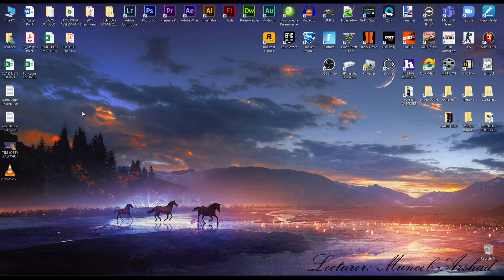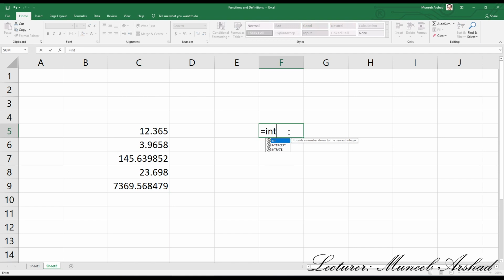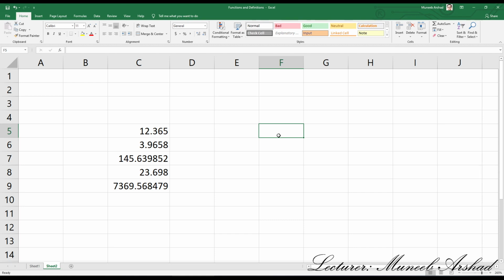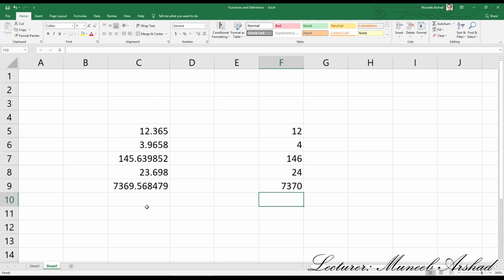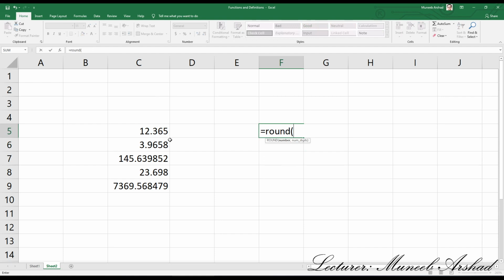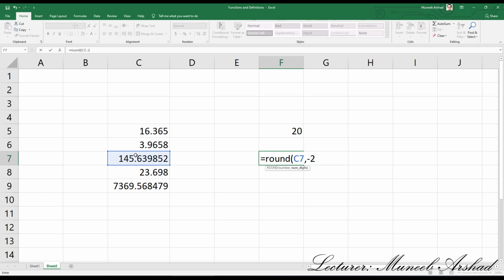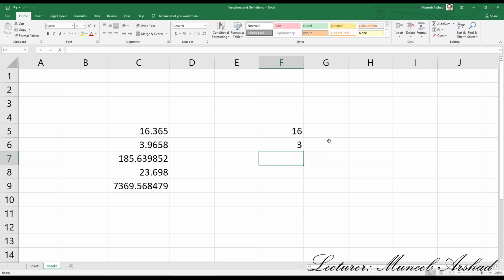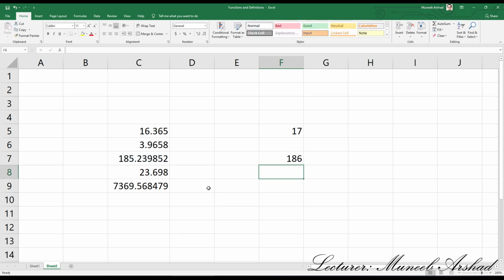Excel Function Series 3 - Integer Round RoundUp RoundDown